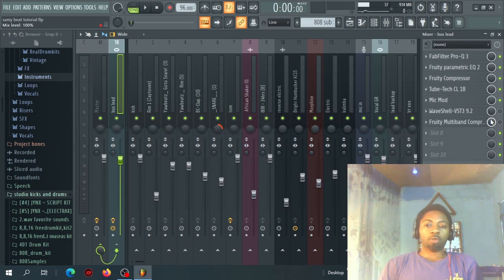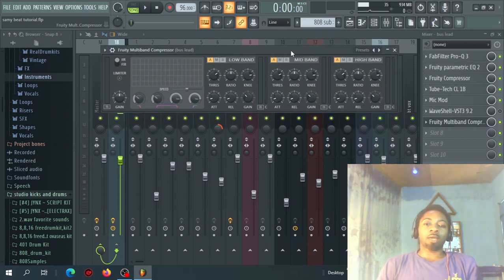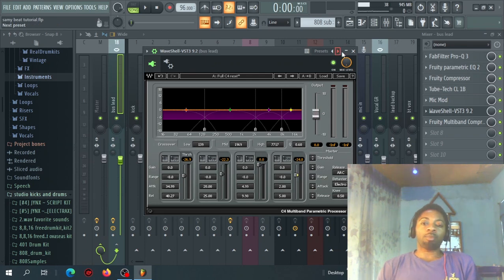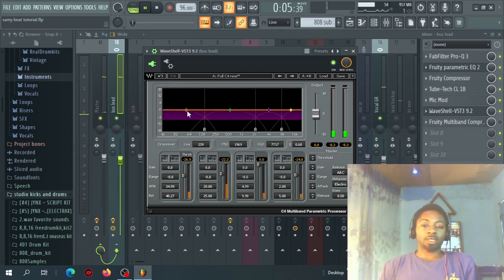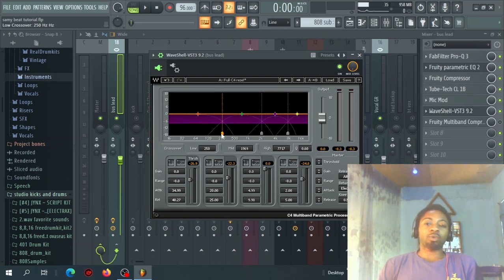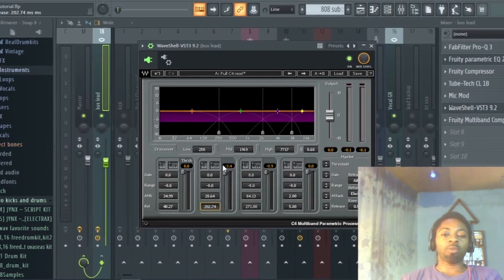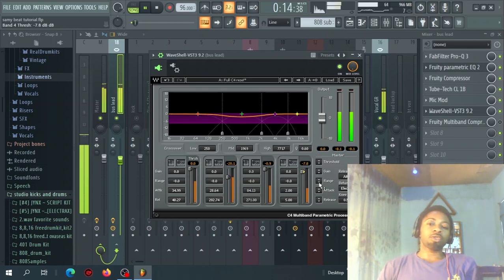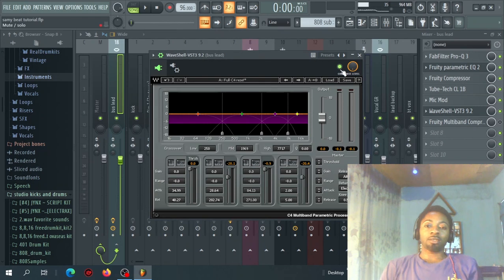How to use a multi band compressor c4[AB NAIRA]